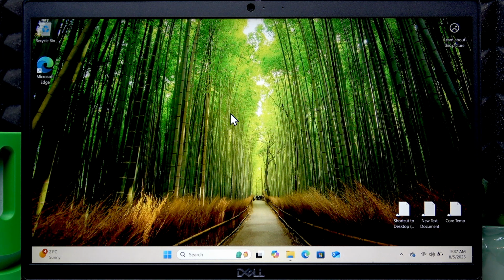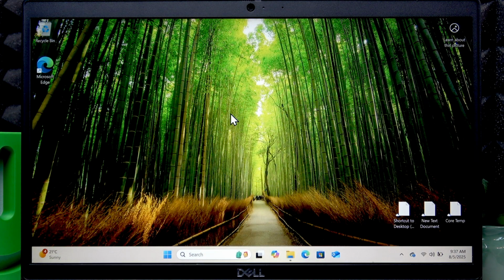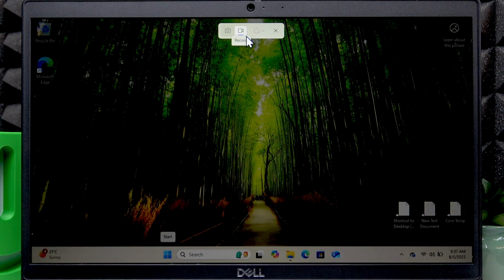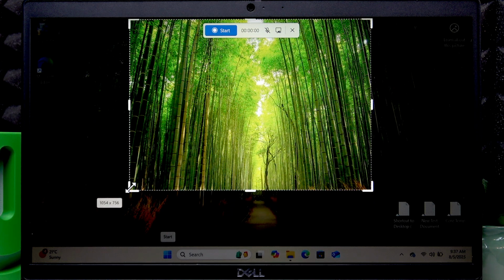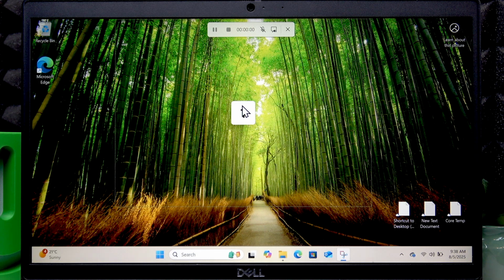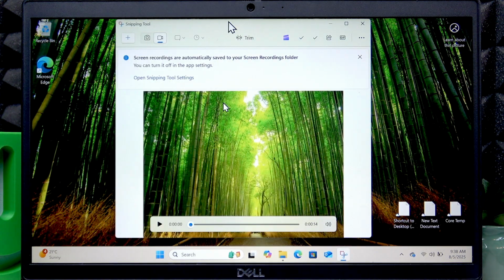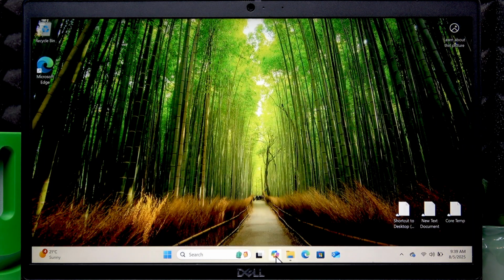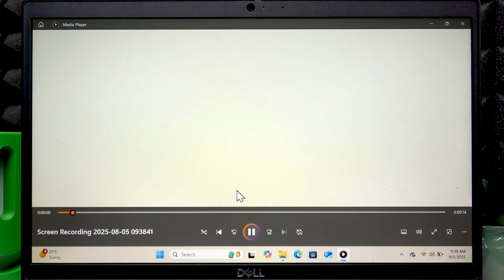DELL Latitude 3520 – How to Record Screen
If you want to record your screen on the DELL Latitude 3520, this video will show you step-by-step how to use built-in Windows tools to capture your screen activity. Learn how to open the screen recording menu using keyboard shortcuts, select the area you want to record, manage audio settings, and save or edit your recordings. Whether you need to create tutorials, save important actions, or share your screen with others, this guide will help you get started with screen recording on your DELL Latitude 3520 laptop. The process is simple and works with the Snipping Tool, making it easy for anyone to follow along.

How to record screen on DELL Latitude 3520 laptop?
How to use Snipping Tool for screen recording on DELL Latitude 3520?
Where are screen recordings saved on DELL Latitude 3520?

0:00 Introduction
0:08 Open screen recording menu
0:23 Select recording area
0:38 Adjust audio settings
1:00 Start, pause, and stop recording
1:28 Review and edit your recording
1:44 Find saved screen recordings